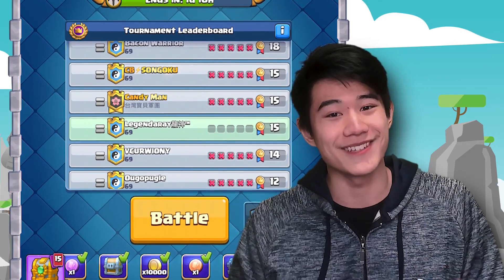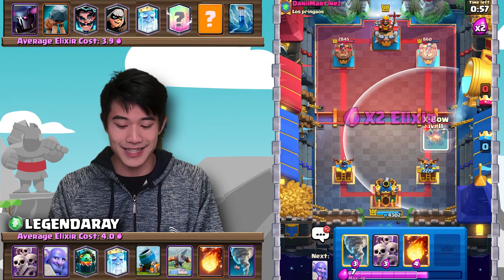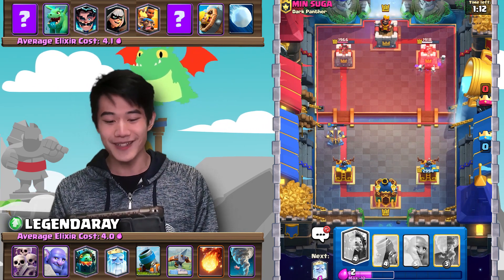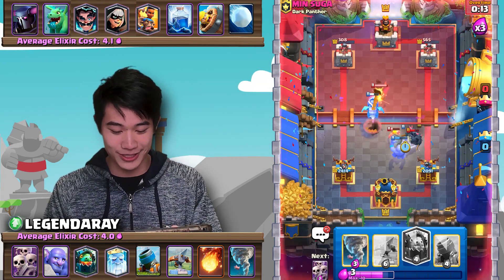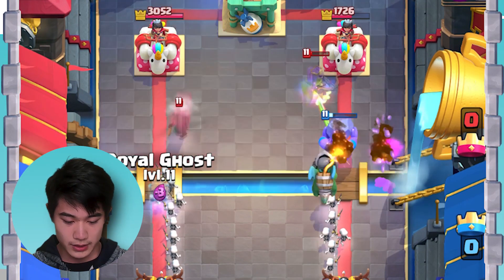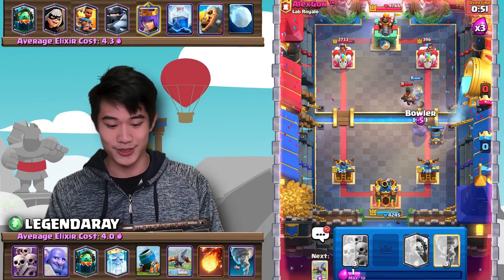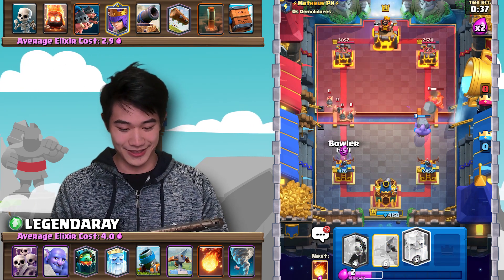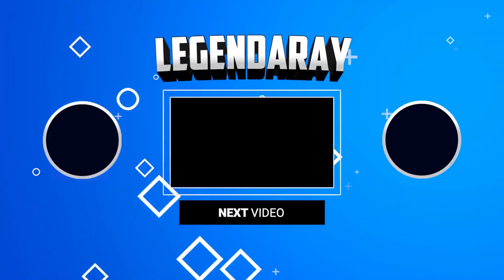ruining everyone's day with xbow mortar...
Legendaray gets 20 wins in the recent global tournament using the Xbow Mortar Deck! Enjoy!
🡆 Stranger Things Theme Song (C418 REMIX)